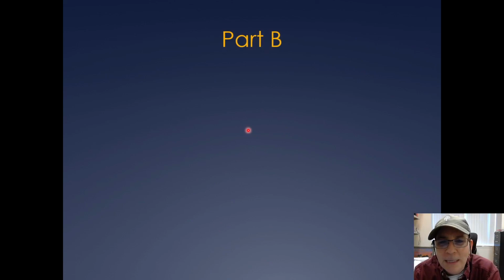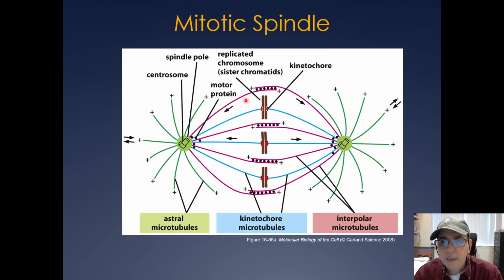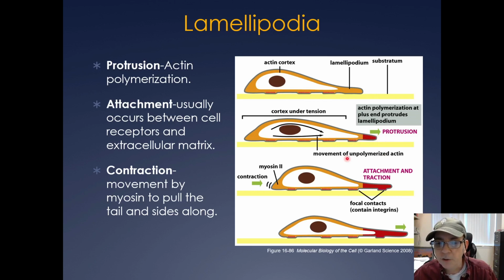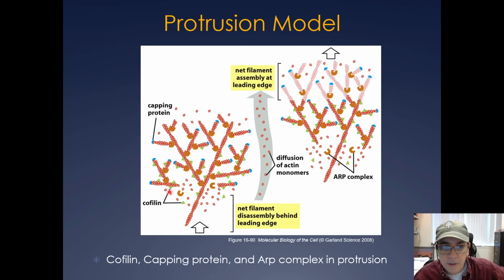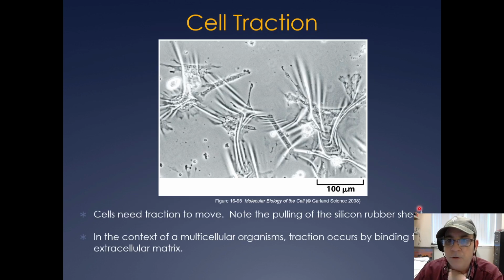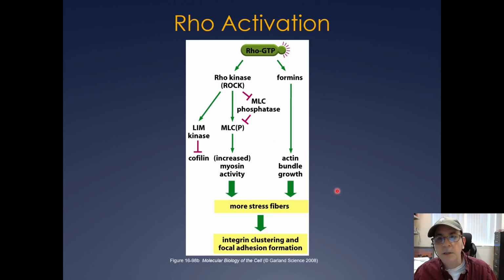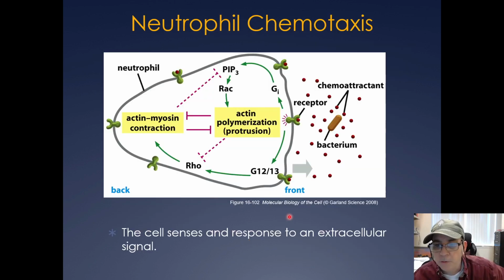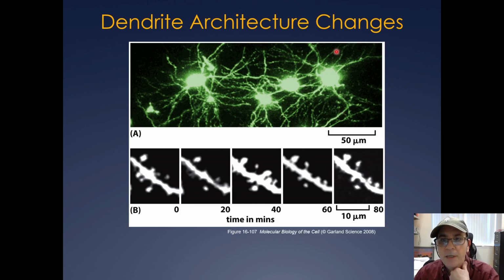Molecular Cell Biology Lecture 14, Part B; Motor Proteins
This lecture is on motor proteins.